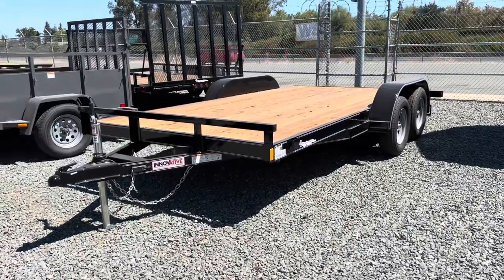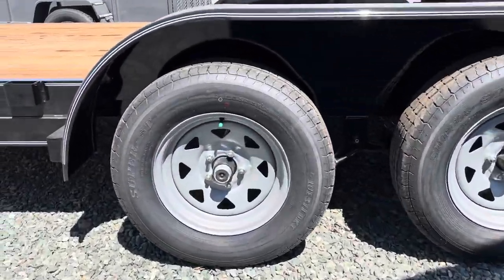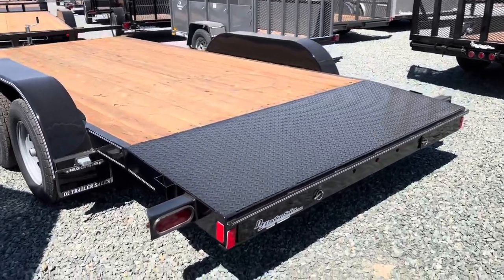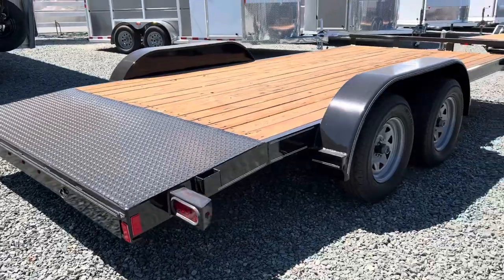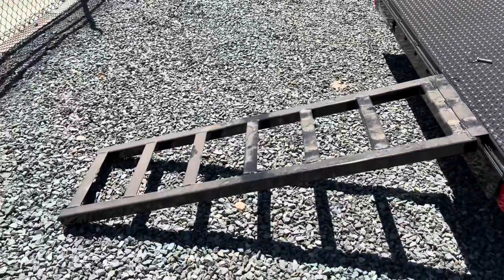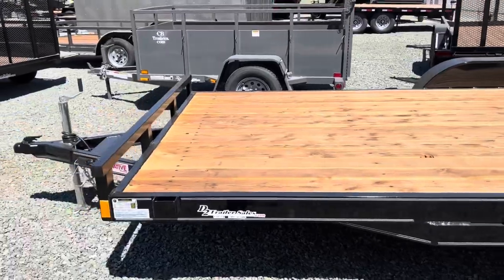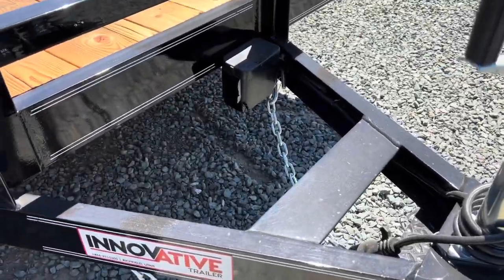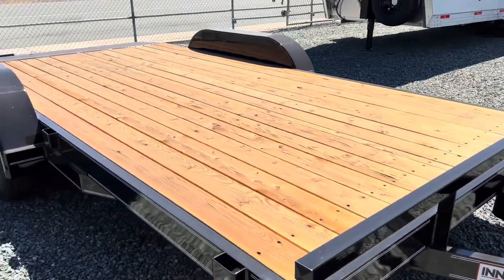16’ Innovative 7k car trailer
Innovative 16’ open car hauler. This trailer is ready to go to work whether you have UTVs, quads or cars!